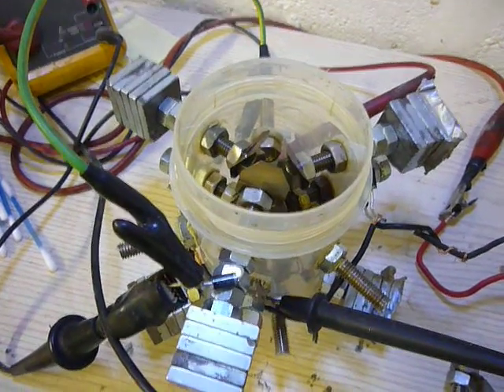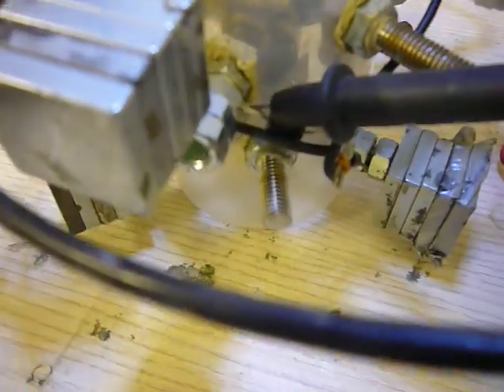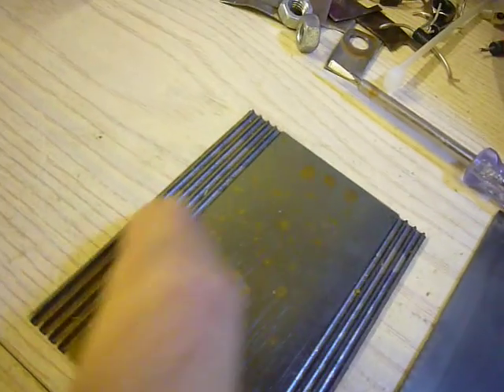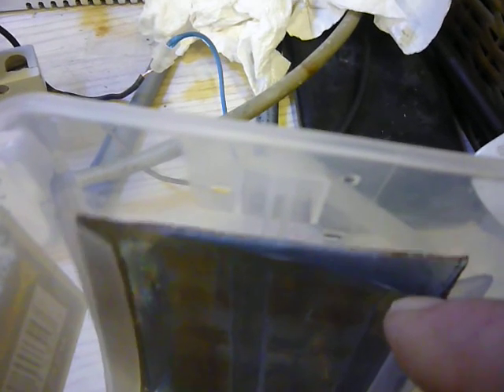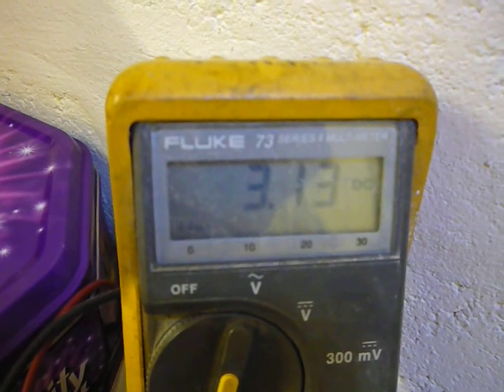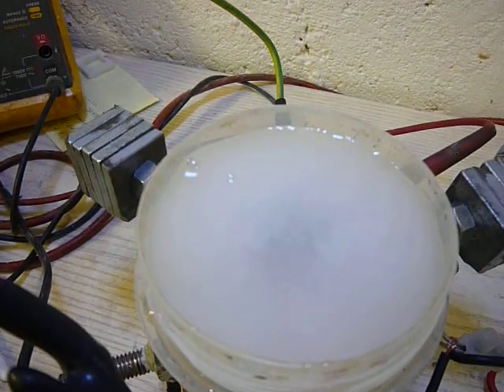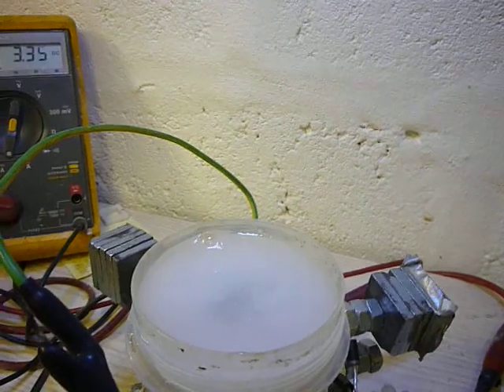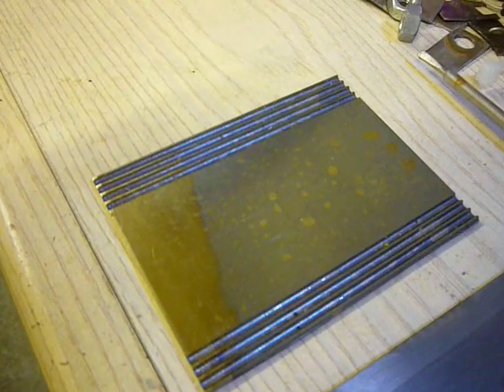ORB - Titanium Anode's strange effect! 3.5amps #2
"NO" oxidizing of the 3 titanium anode plates!!!